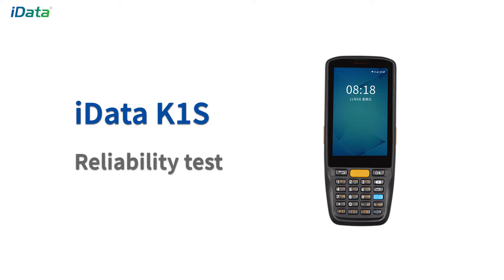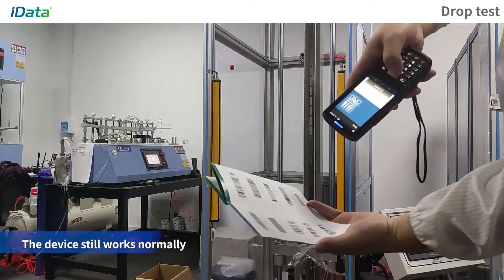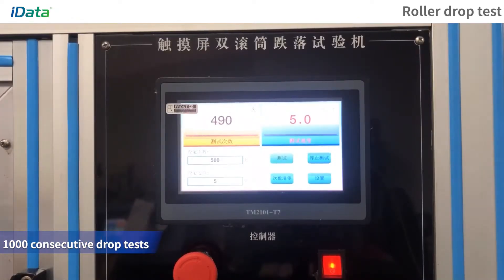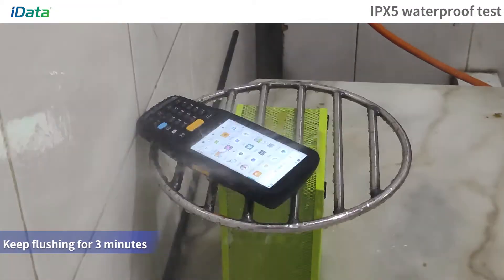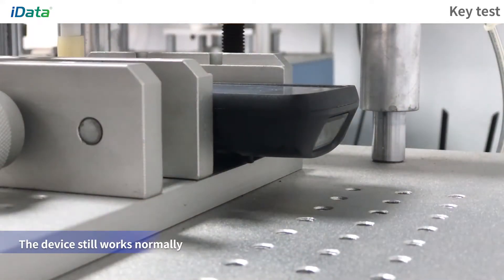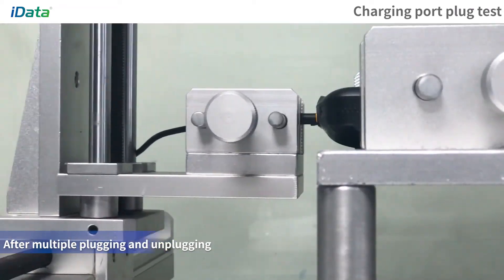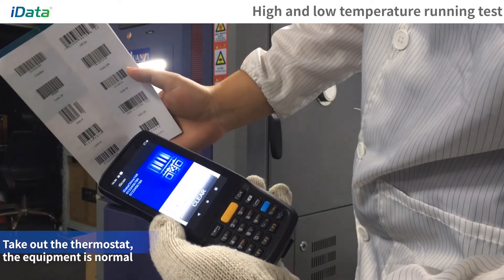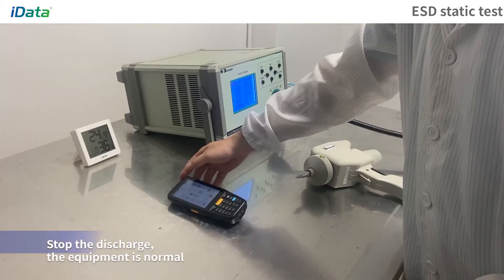iData K1S Mobile Computer Reliability Tests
iData K1S Reliability Tests including:
- Drop Test
- Drum Test(Roller drop test)
- IPX5 waterproof test
- Keyboard Test
- Charging port plug durability test
- High&Low temperature running test
- ESD static test